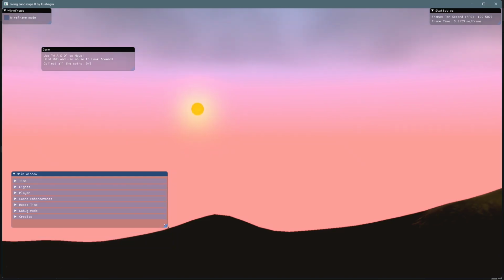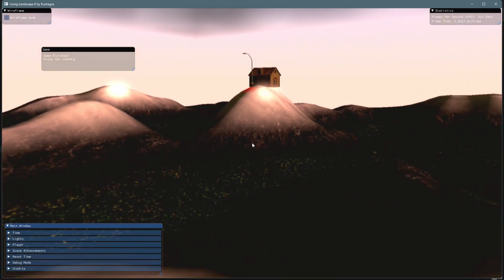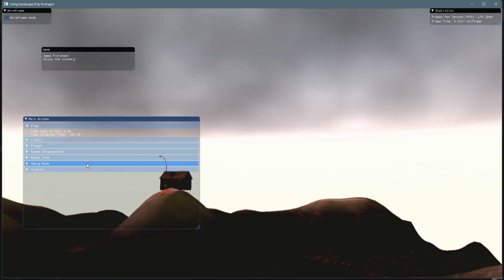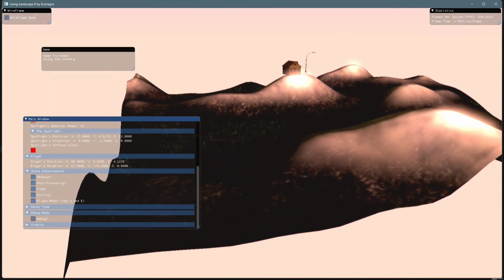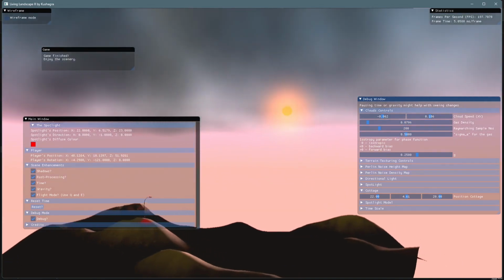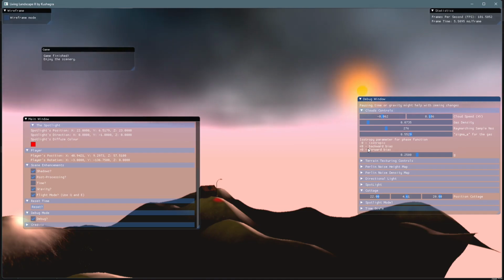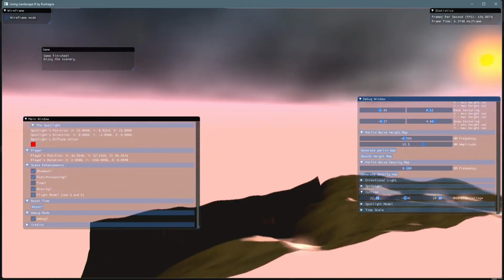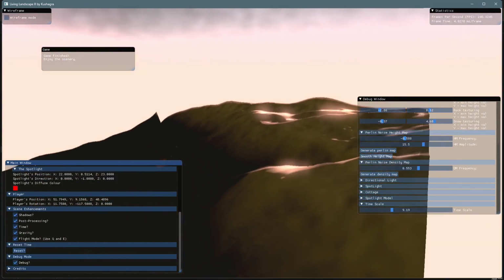Living Landscape II: Procedurally Generated & Volumetric Rendered Scene using DirectX11 | Kushagra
The demonstration video for the project titled "Living Landscape II", this video is being used in my portfolio and Coursework Submissions.